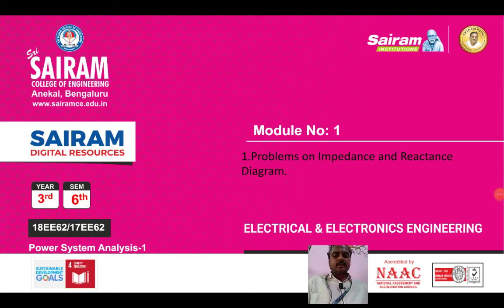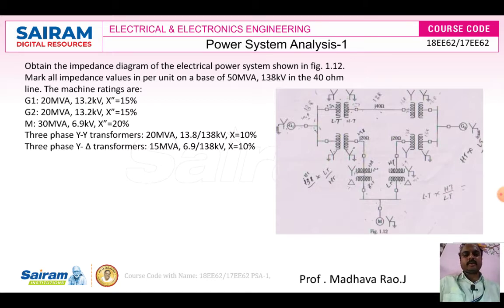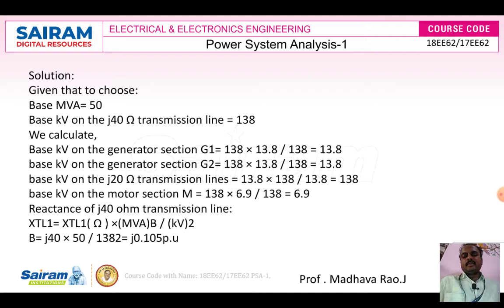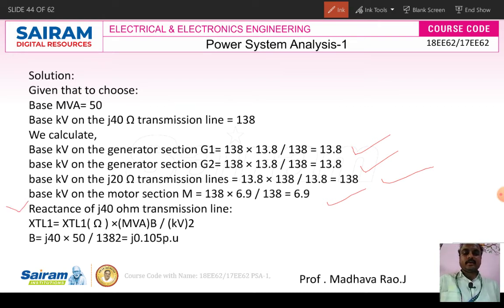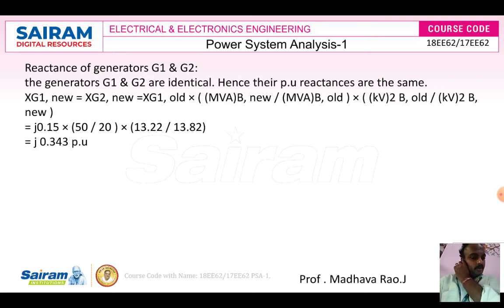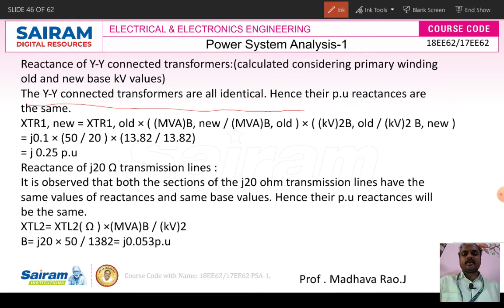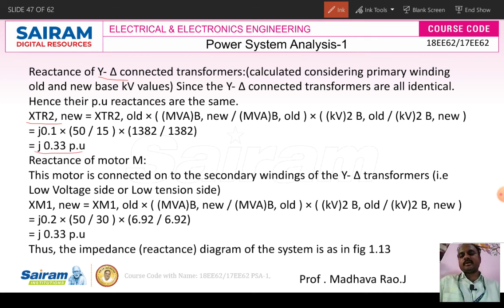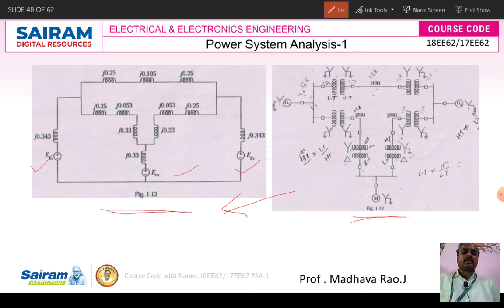Lecture Video 8_18EE62_Module_1_ Tutorial 1 Impedance and reactance diagram_Madhava Rao.J